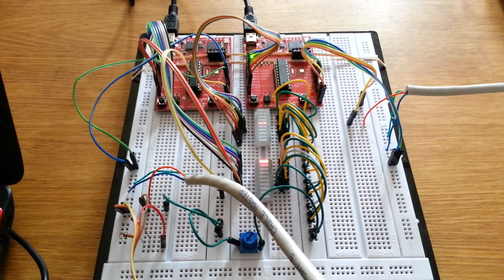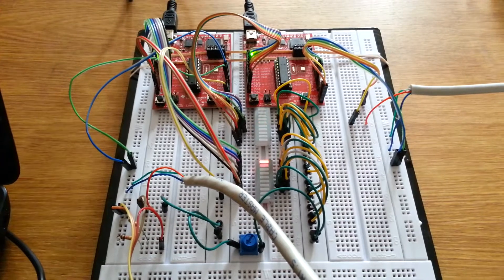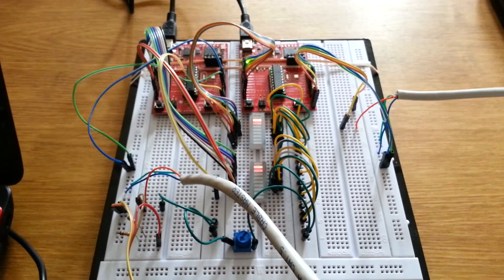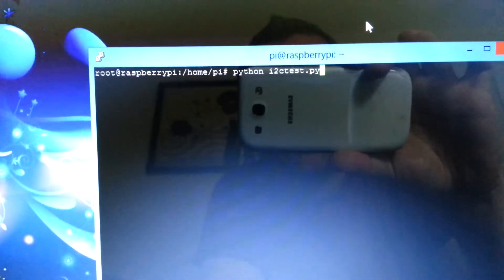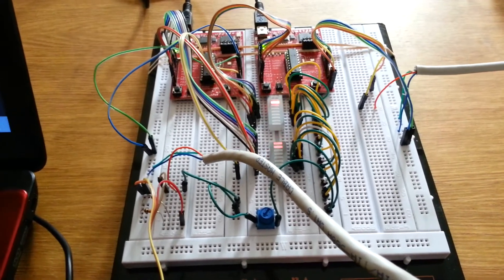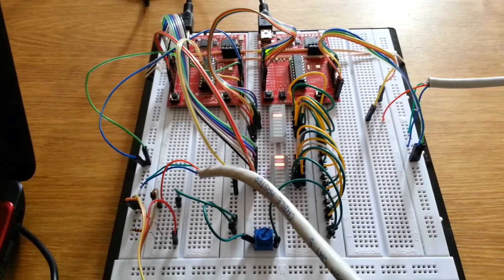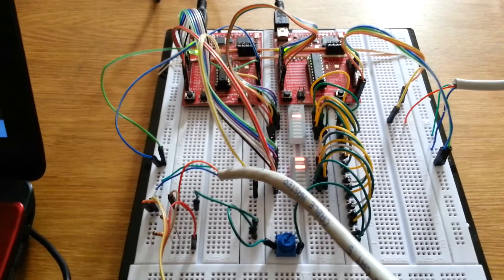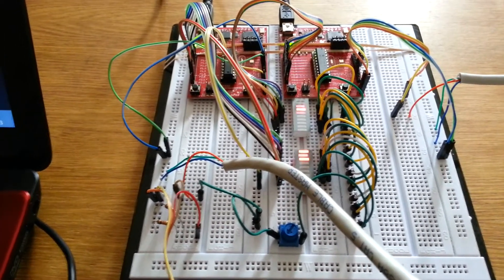I2C RGB LED Driver with PWM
This is a breadboarded proof of concept which consists of two MSP430G2 Launchpads with custom firmware to drive 5050SMD RGB LED strips using PWM.  The MSP430's are joined to an I2C bus which is mastered by a Raspberry Pi.

The MSP430's will start from cold using their default firmware sequence, but this can be interrupted (and later hopefully changed) via instructions on the I2C bus sent using Python.